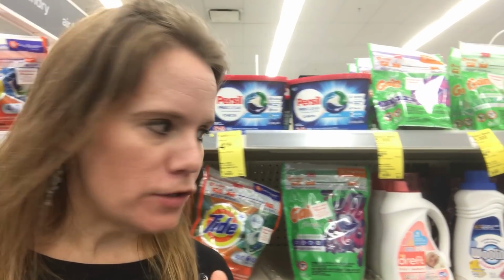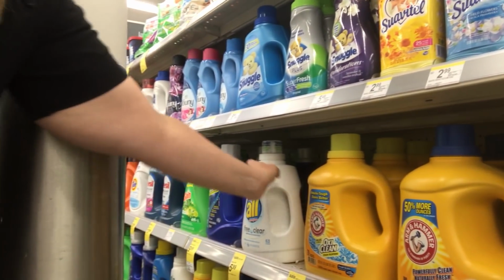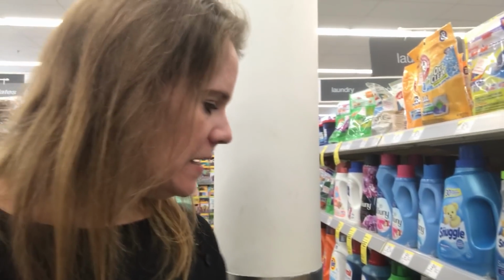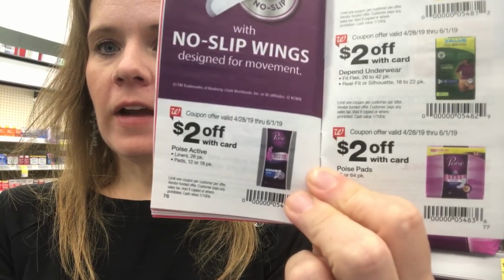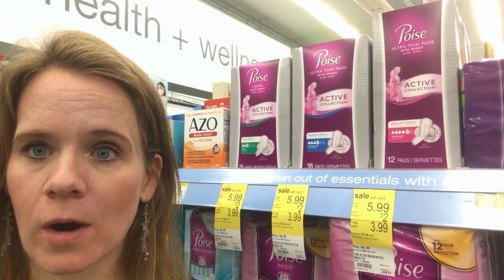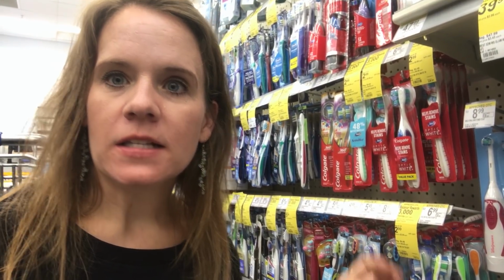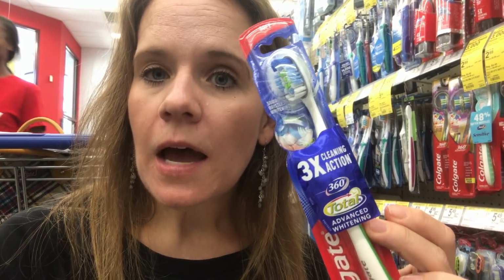Top Walgreens Deals This Week: 5/27-6/1 -- Great Detergent Deals!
There are a few deals this week at Walgreens that definitely are worth running in for!  Get a huge bottle of All Detergent, or stocked on Tide Pods, plus cheap/free toothbrushes and even a deal on propane tank refills!